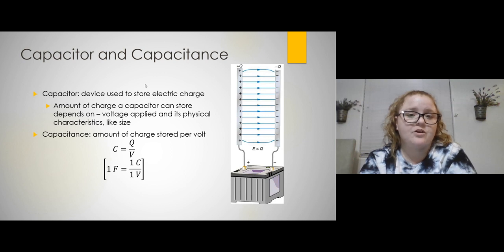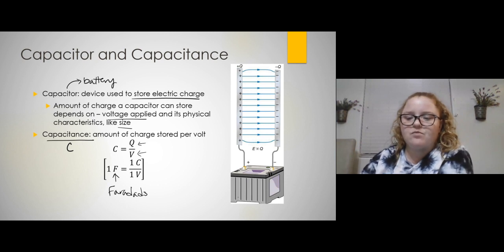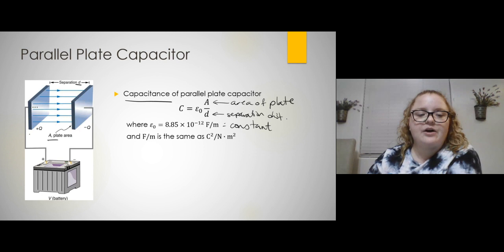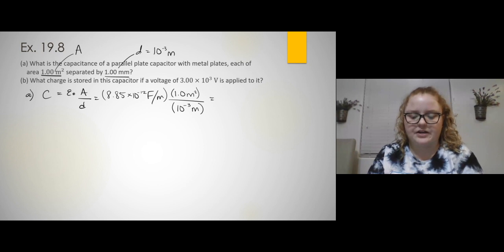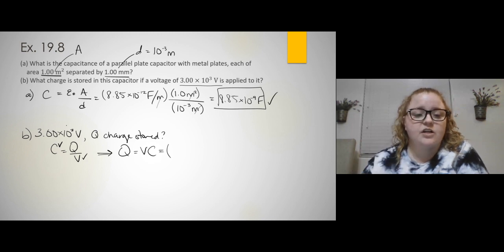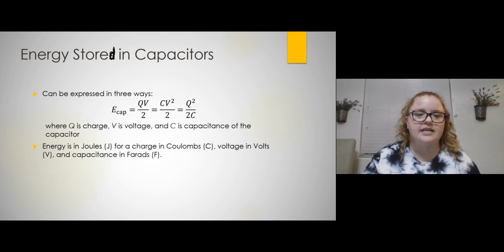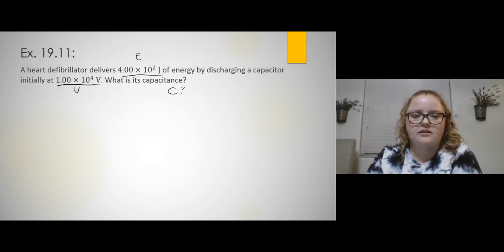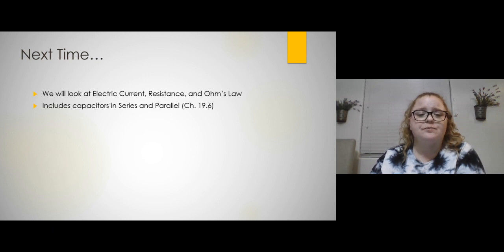Ch. 19 Electric Potential and Electric Field (Part 4)